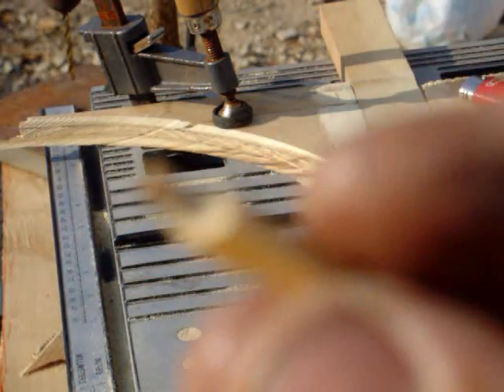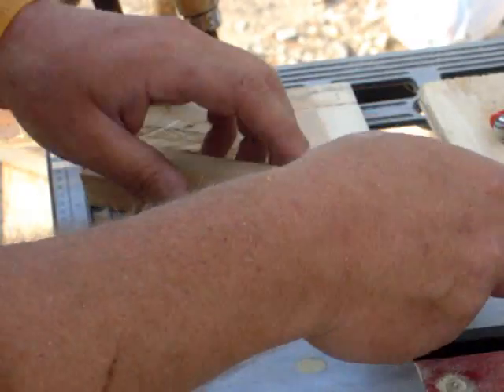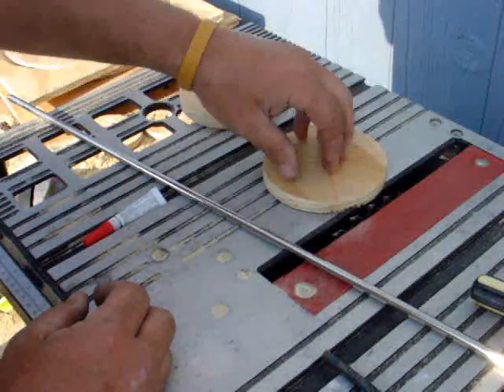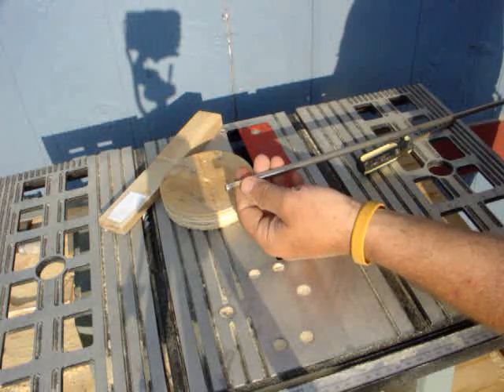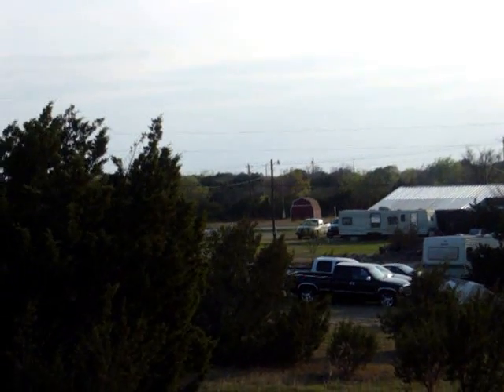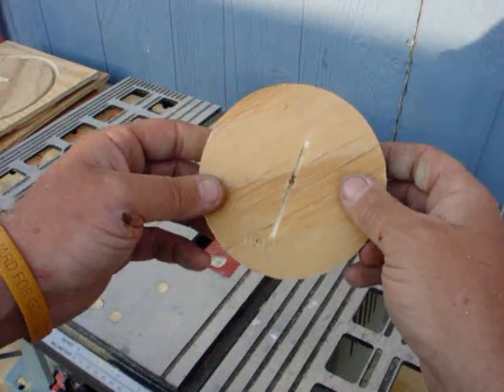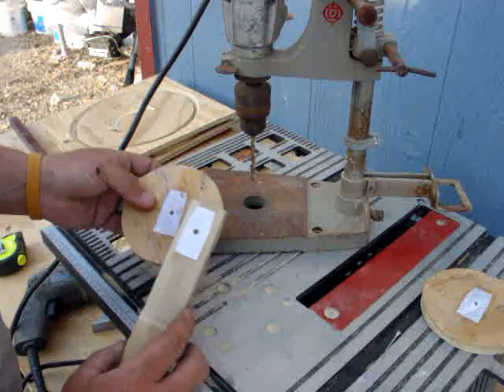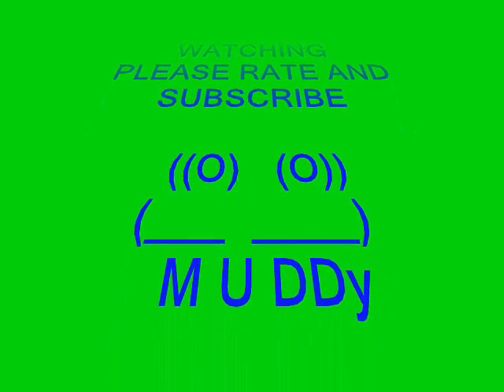BUILD A DUAL PERMANENT MAGNET ROTOR WIND TURBINE (PART 3b )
IN THIS VIDEO WE START A NEW COIL WINDER AND SHOW HOW TO BUILD THE FIRST PART OF IT'S CONSTRUCTION. AND ALSO HOW TO MAKE A CUSTOM DRILL BIT, AND SHOW IT'S PERFORMANCE.
THE NEXT VIDEO HAS BEEN FILMED AND IS NOW IN THE EDITING STAGE.
THANKS.
MUDDy